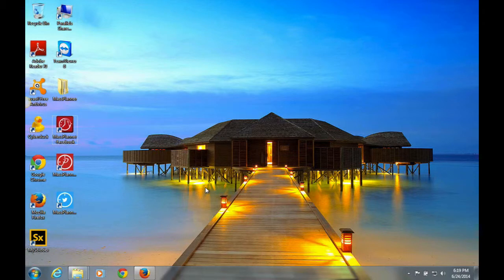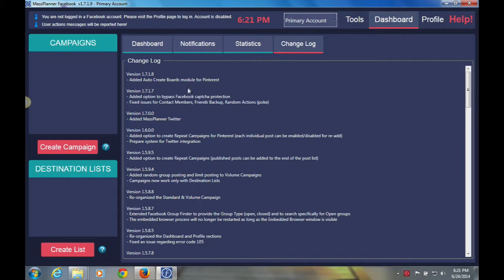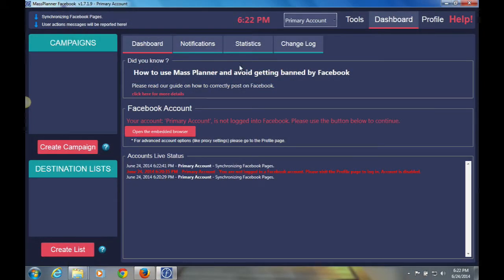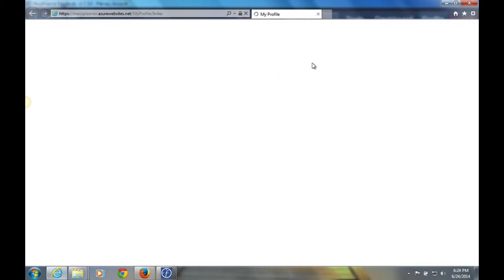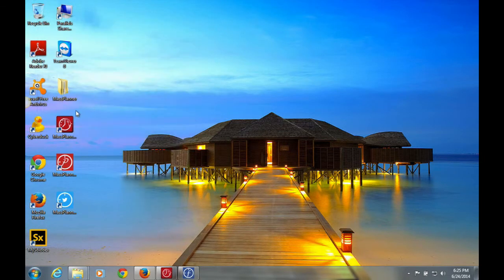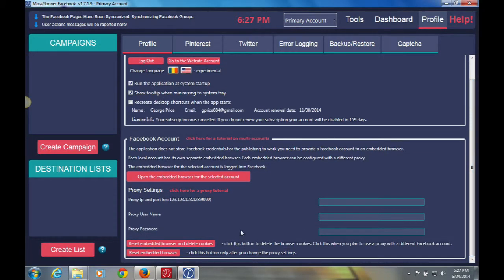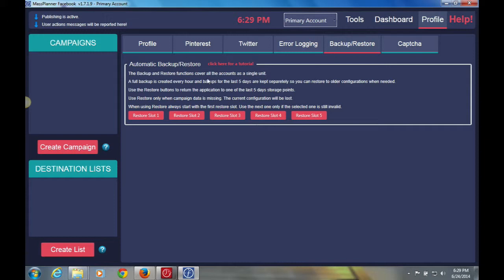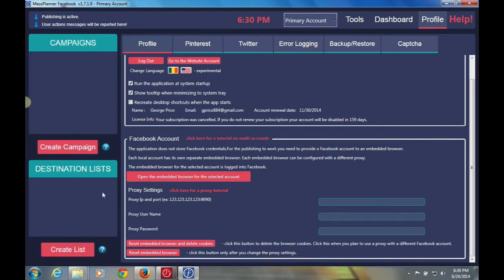MassPlanner - Login/ Screen Overview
In this video you will see how to login to the MassPlanner application. You will also see a general overview of the initial screen that you will see upon logging into MassPlanner.